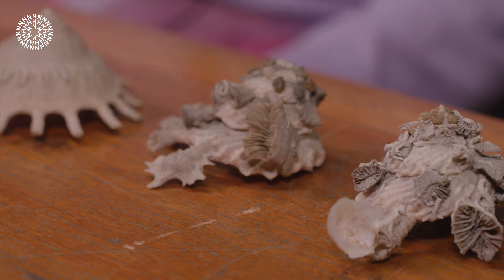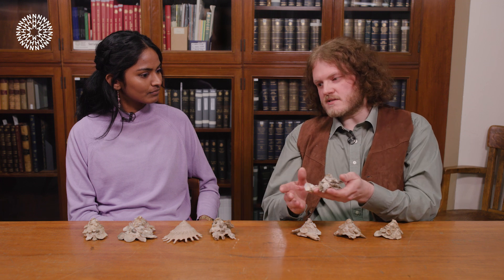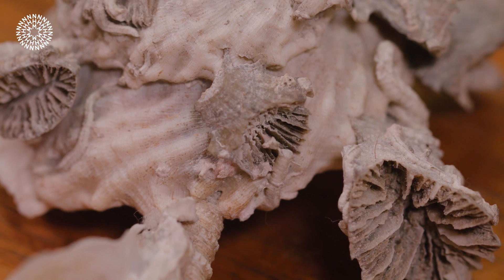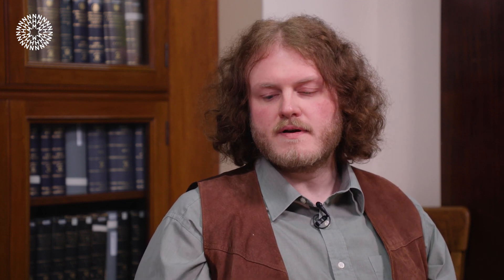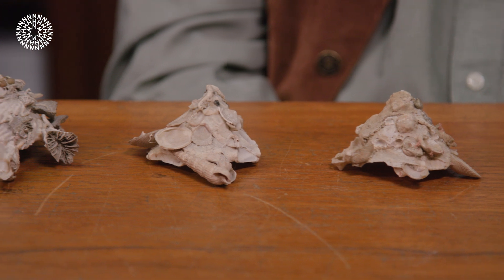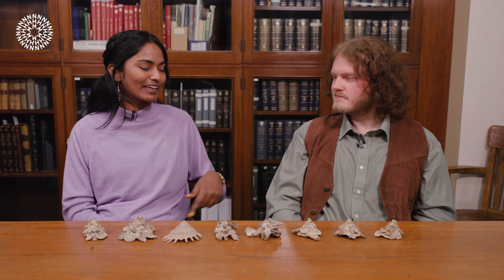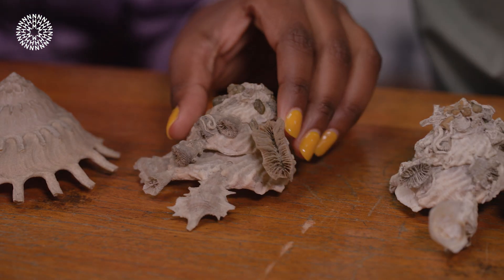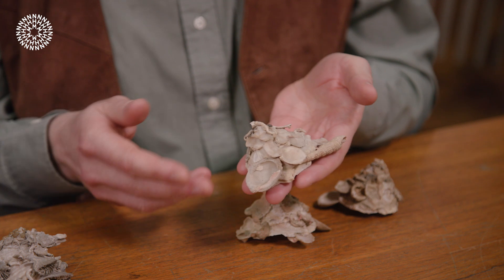Are these snails the original shell collectors? | A closer look at carrier shells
Do you like to collect shells from the beach? You’re not alone! 🐚

Xenophora, a genus of sea snail (commonly known as carrier shells) could be nature’s biggest collector. These stylish snails take the art of assemblage seriously – they even stick the shells they pick up onto their backs!

This week, we’re taking a closer look at the fascinating world of carrier shells in the Museum’s Mollusca library with scientist, Lewis Allen and presenter, Shathuki Perera.

With the help of some incredible marine gastropod mollusc specimens, Lewis and Shathuki dive beneath the water's surface and discuss why these snails could just be the masters of ocean bling.

00:00 meet Shathuki and Lewis
00:20 Why do Xenophora pick up other shells?
01:35 How do they do it?
02:34 What predators eat carrier snails?
03:00 What other animals that use their surroundings for protection?
03:45 How is plastic pollution impacting Xenophora?
05:01 What can we learn from carrier shells?
05:59 Outro